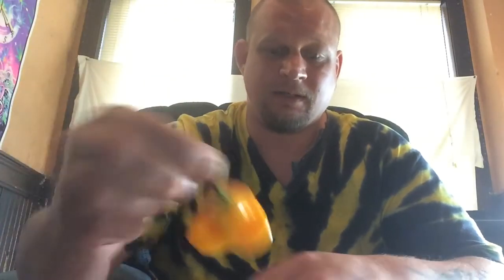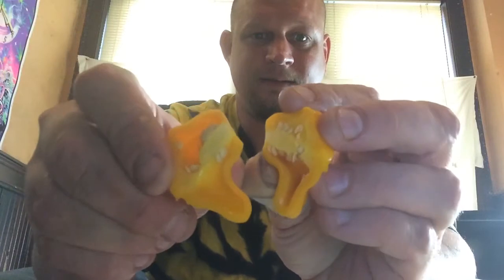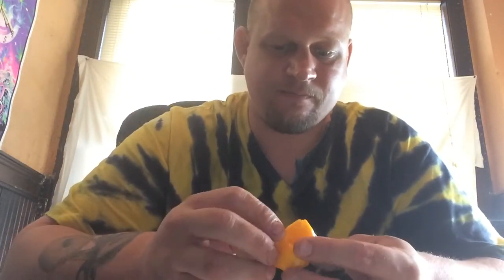Berry Amarillo pod review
is where I ordered the peppers from